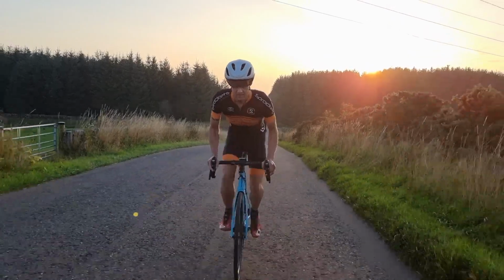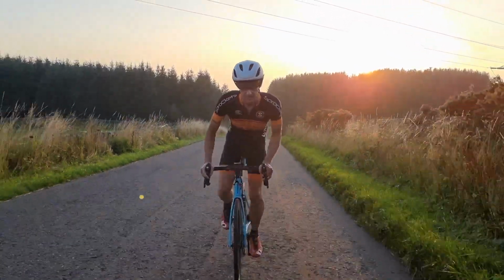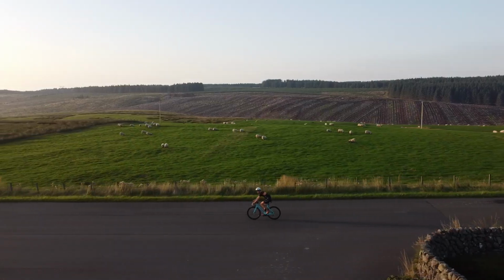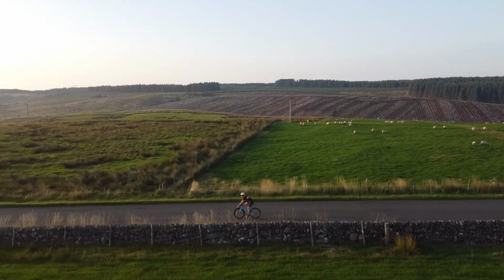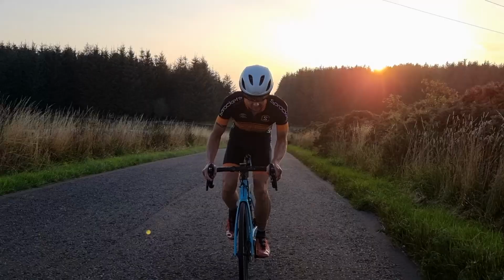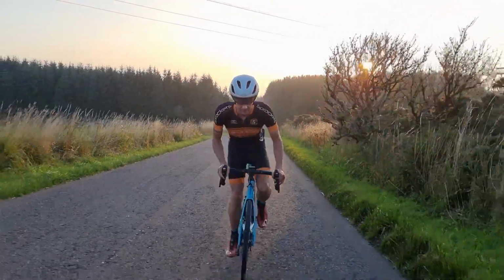3 Hill Workouts to Boost your Cycling Fitness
Get a Training Plan That perfectly matches you! Just click the link!